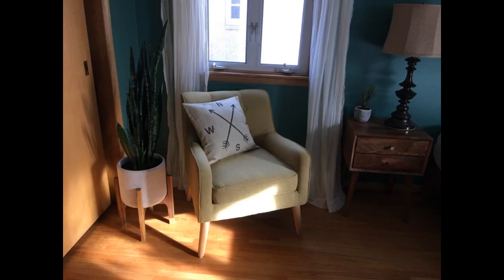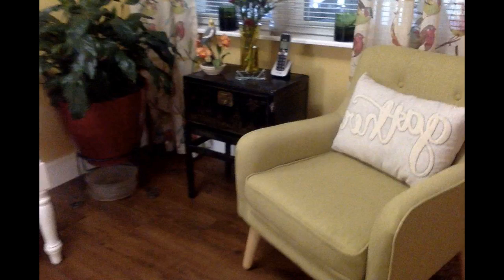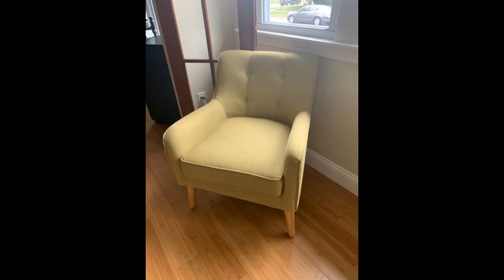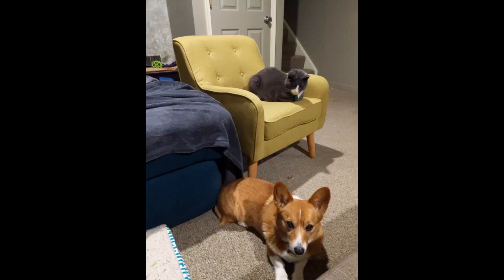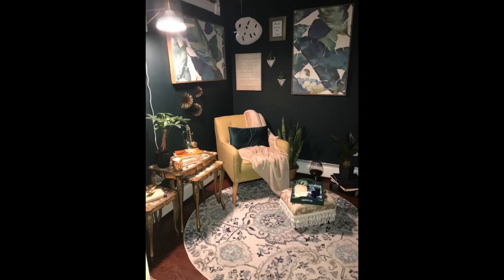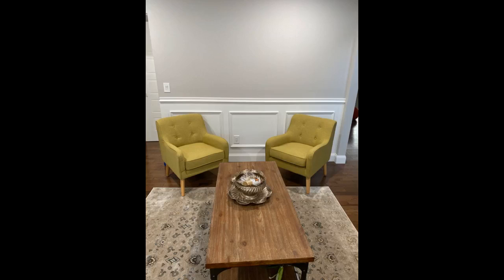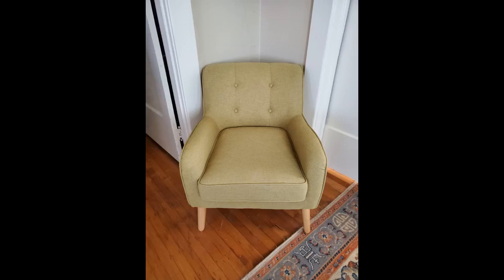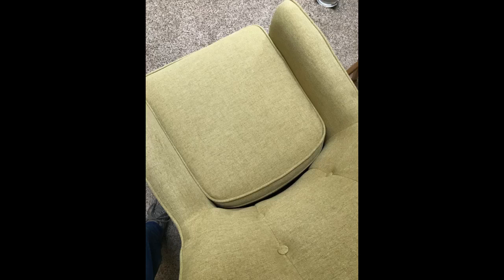Christopher Knight Home Felicity Mid Century Fabric Arm Chair, Wasabi Videos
- Christopher Knight Home Felicity Mid-Century Fabric Arm Chair, Wasabi Christopher Knight Home Felicity Mid-Century Fabric Arm Chair, Wasabi ad These chairs are made well and seem fairly sturdy. However, they are very small and lightweight. They are made for a small woman or average man or child. I ordered 2 of them and not sure if I am going to keep them they have a hint of green in the yellow so not a true yellow but a nice color. I like them and they work for me but my husband is 6 @ 200lb they are a bit small for him. they are great for a teen, a dorm or any small space. I LOVE THESE CHAIRS! These.